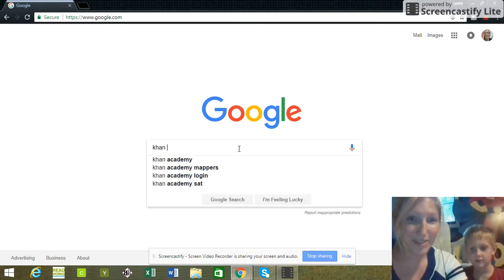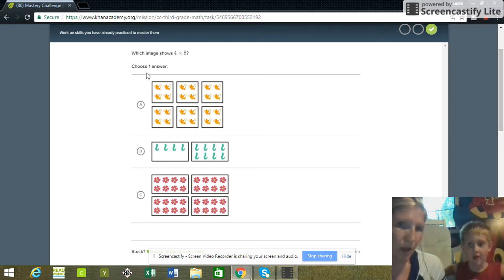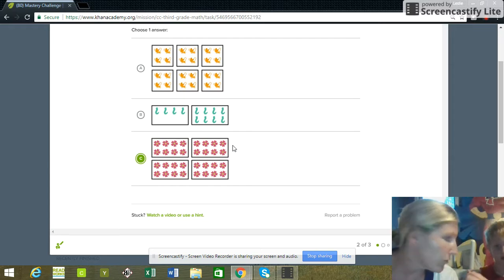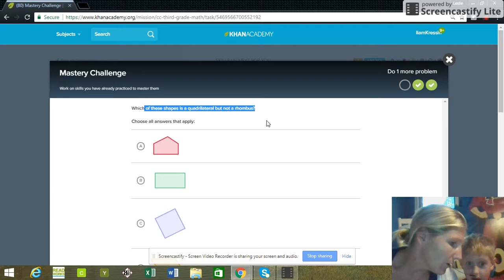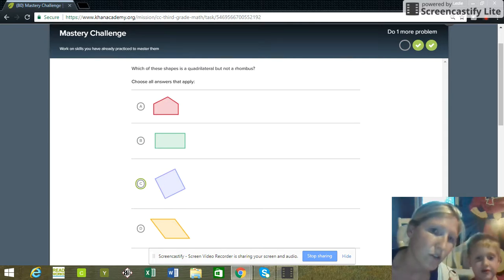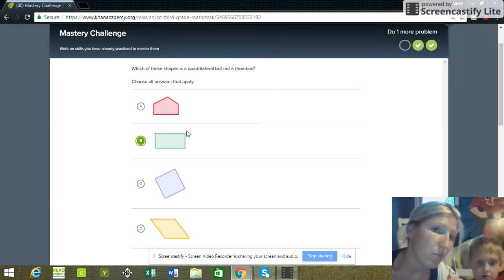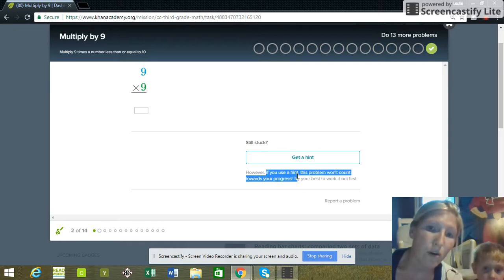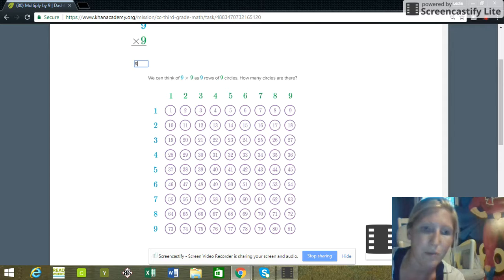Using Khan Academy at home!